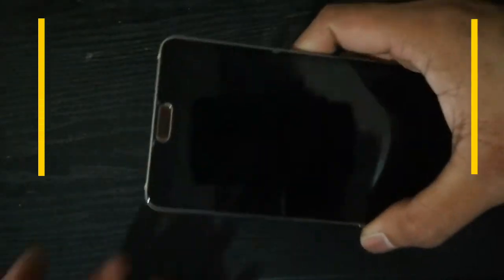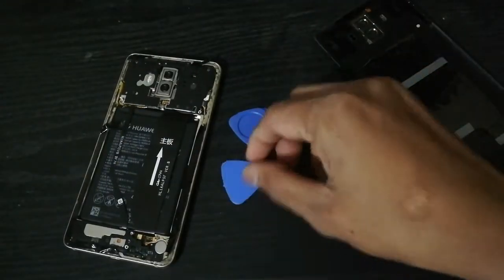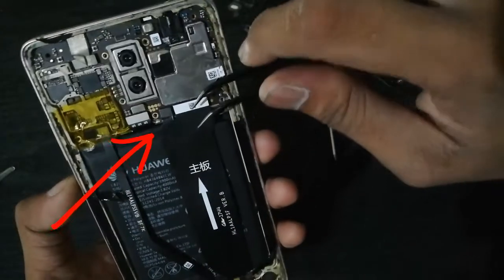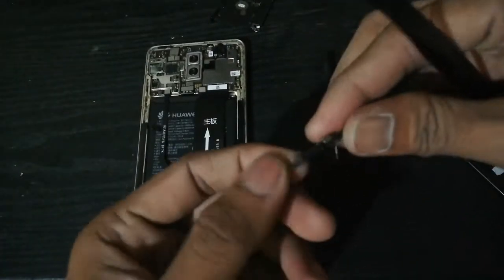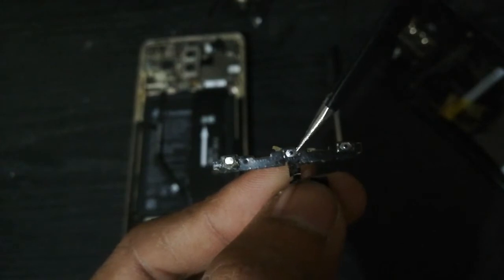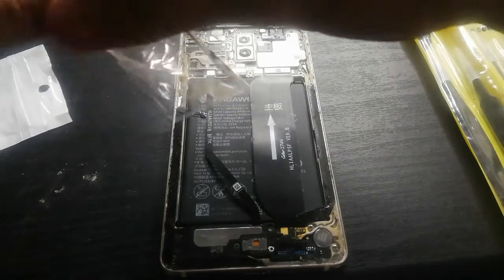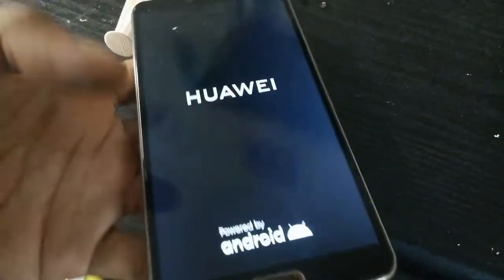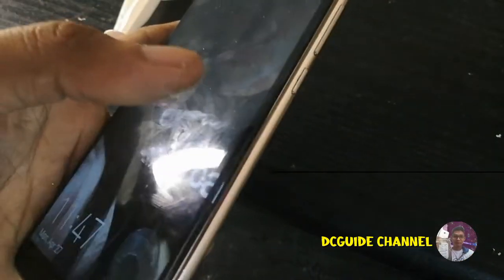Not Turning On or Not Working Power Button for any Android Phones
Here is the Quick tutorial on how to fix Android phone's power issue. This video is your guide if your phone has a power button component issue. Some phones working, but its hard to press, This video can help you. Other issue is, your phone is turning on but after a few seconds or minute it turn off and repeatedly turning on and off as long as the battery is not drain.

In this tutorial I am fixing Huawei mate 10. The power component needed may be different, depending to your unit.